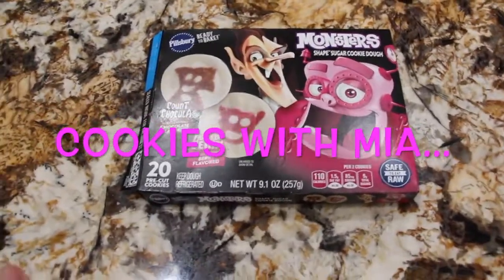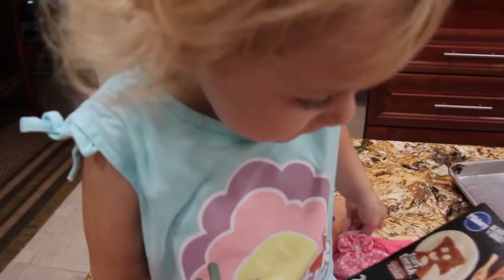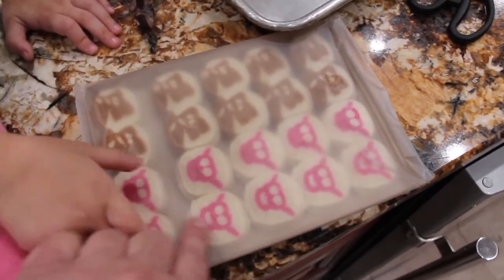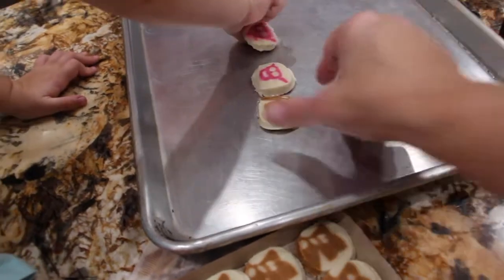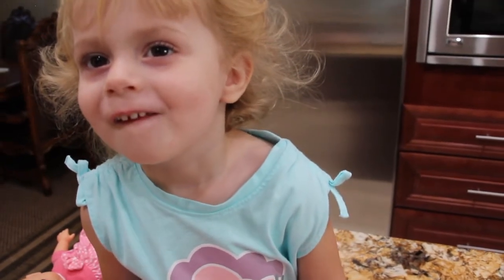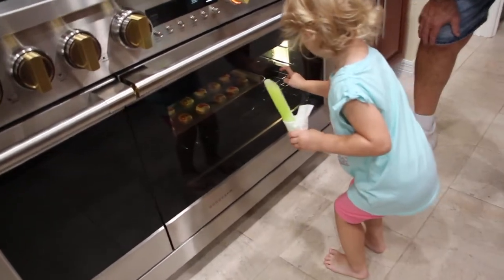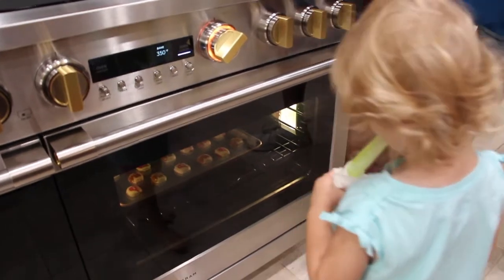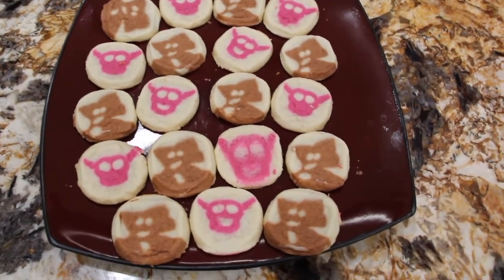SUGAR COOKIES/STORE BOUGHT COOKIES/ MONSTER COOKIES/EPISODE 871/CHERYLS HOME COOKING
In this video I show you Mia and myself making store bought "MONSTER COOKIES'. They are from Pillsbury and they are "Franken  Berry" and "Count Chocula"  Monster Cookies. ENJOY!!